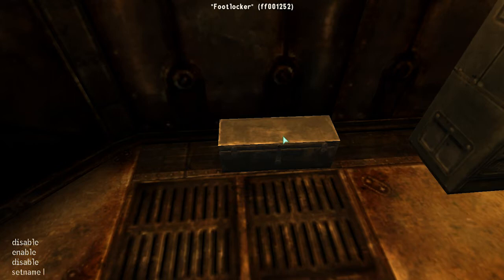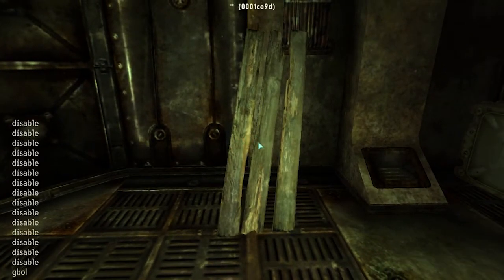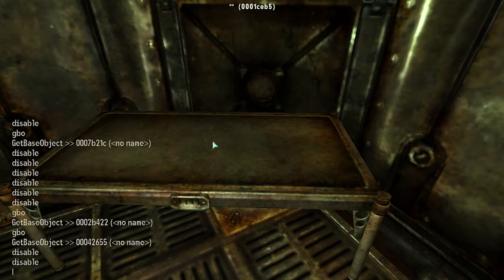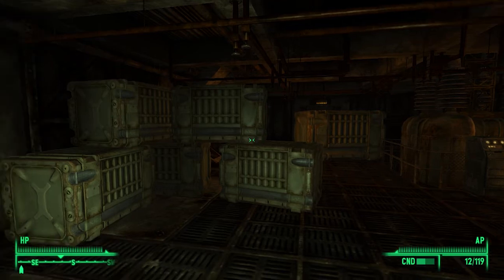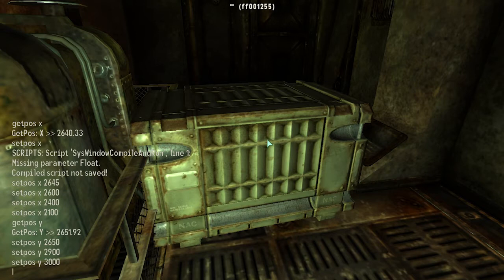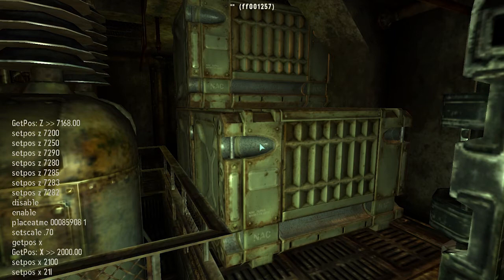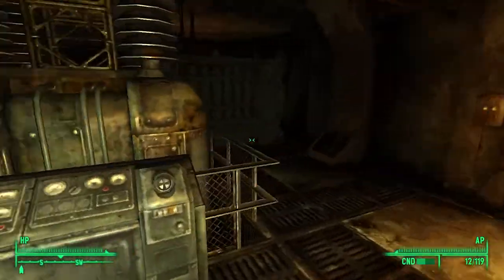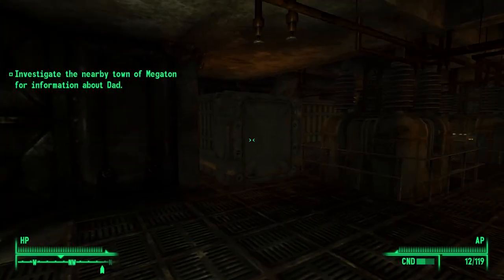Cleaning a Vault 108 - Fallout 3 Let's Scavenge - Ep. 3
In this episode, WesleyB starts the cleanup process for the new settlement in Vault 108 by gathering usable items, moving some large supply crates, and getting rid of the trash, blood, and fog in the entrance.